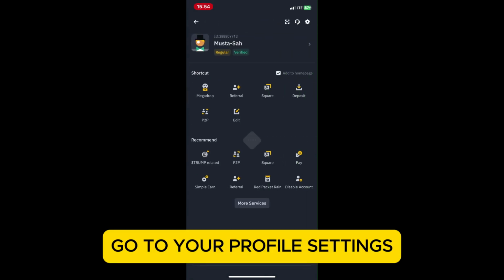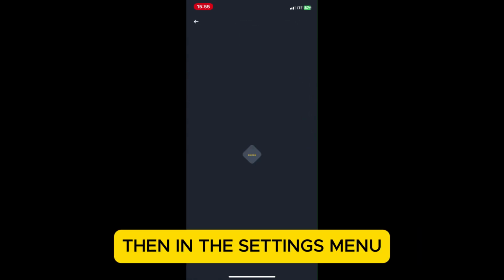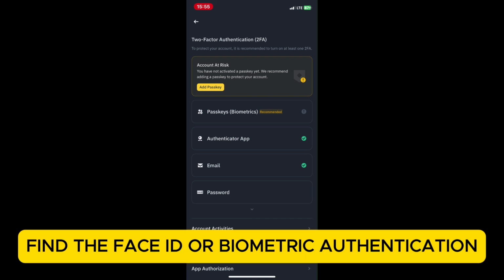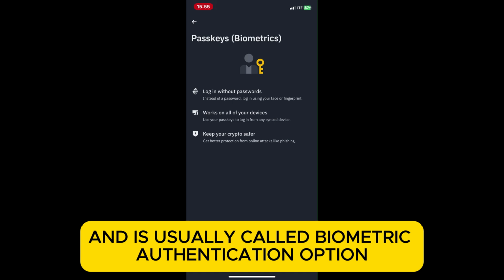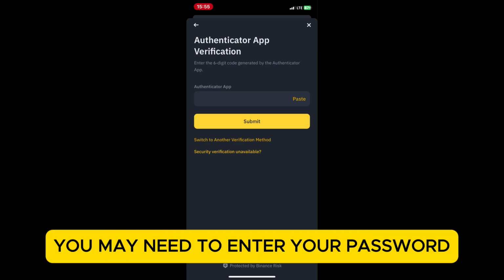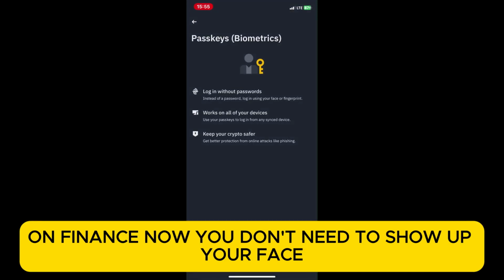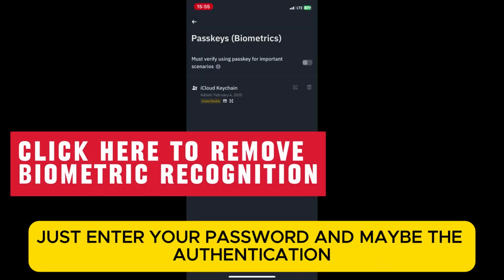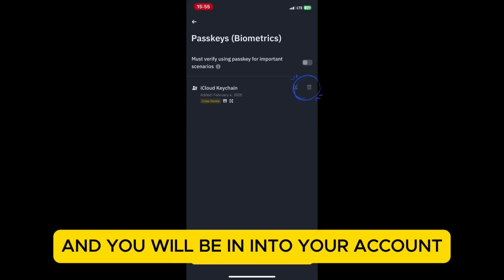How to Remove Face ID from Binance in Seconds!